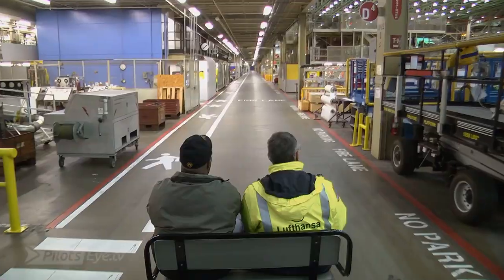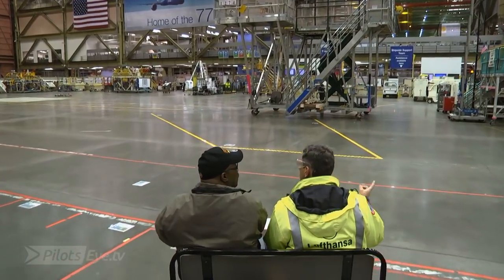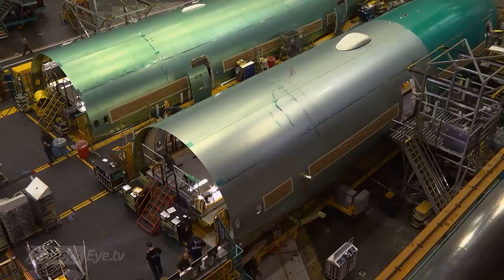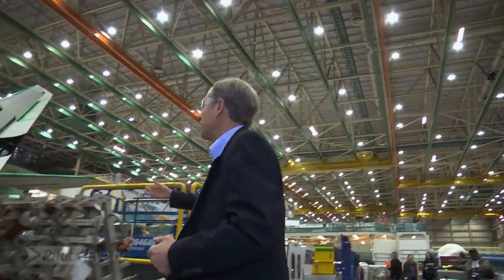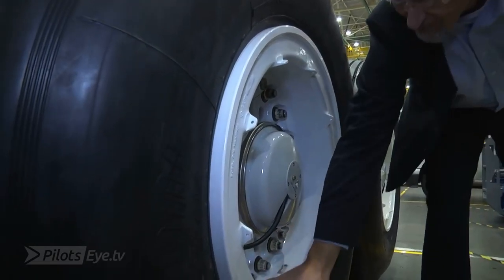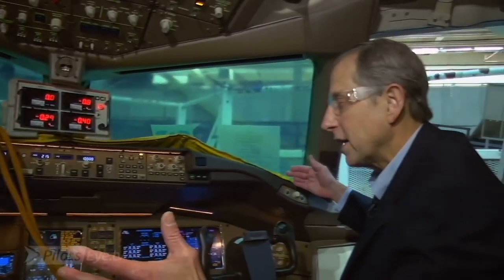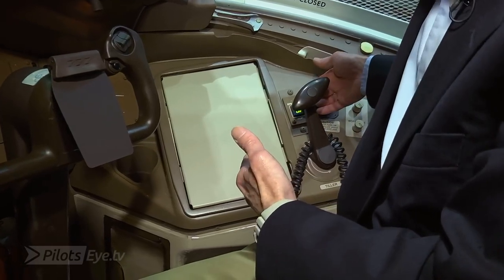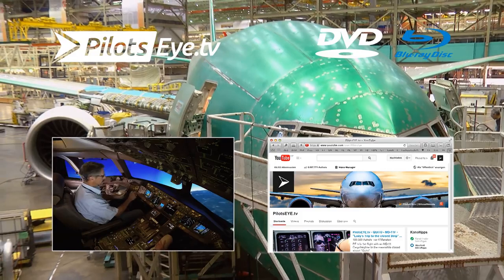haw to made airplane in factory mode/ कैसे एयरप्लेन बनता है फैक्ट्री के अंदर